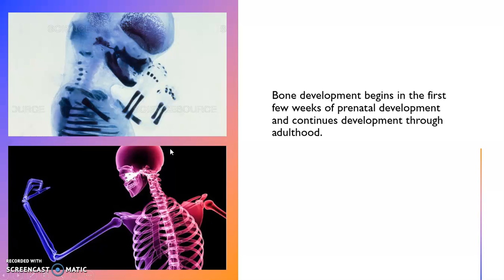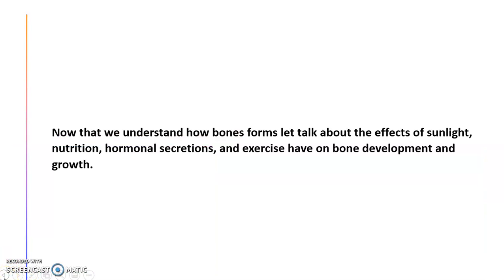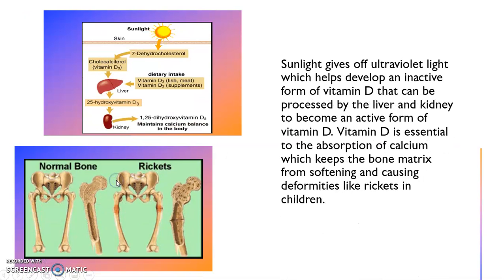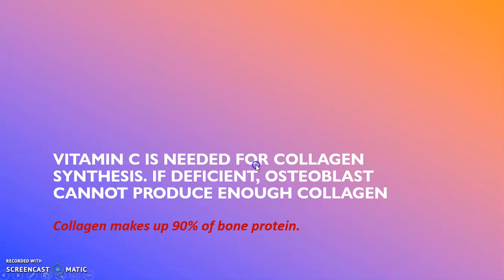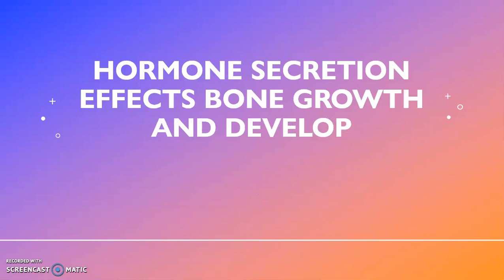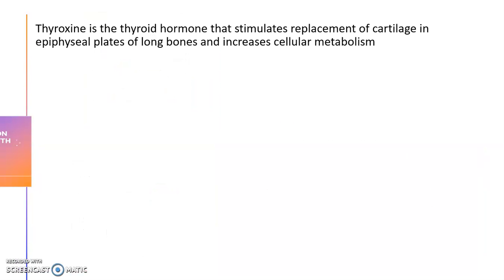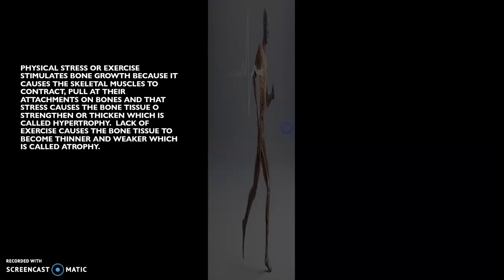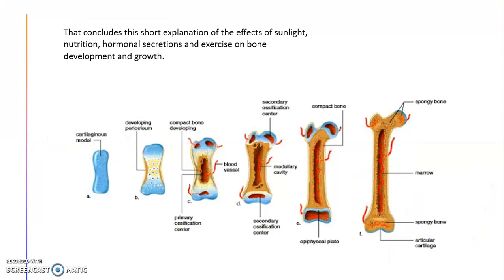Chapter 7. Describe the effects of several factors on bone development and growth